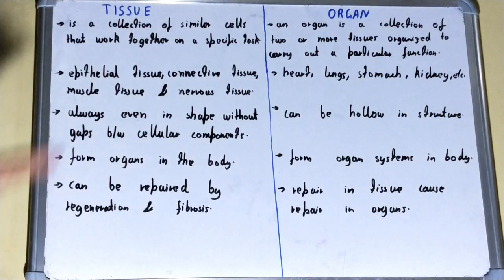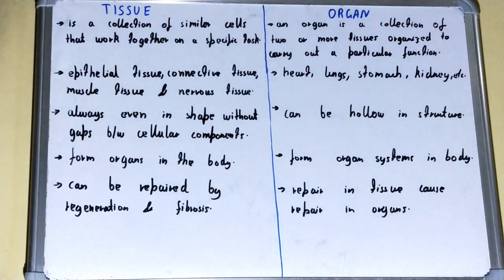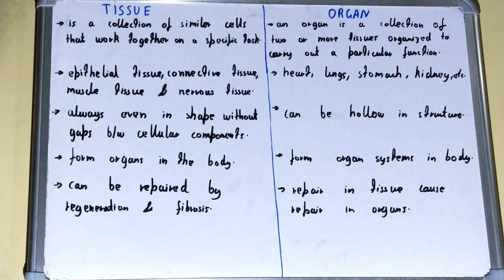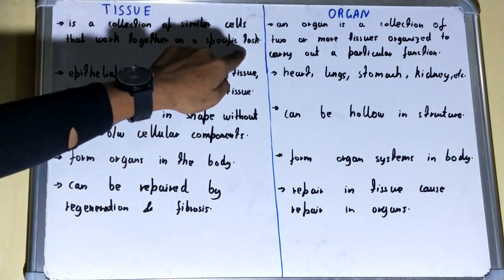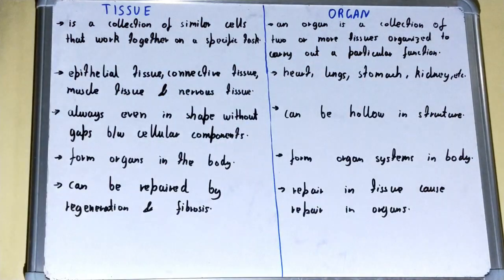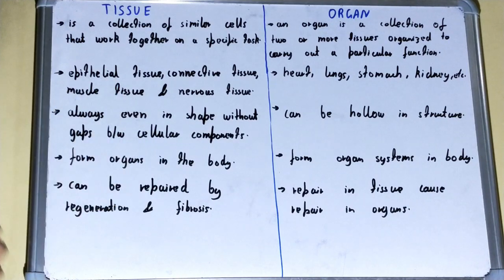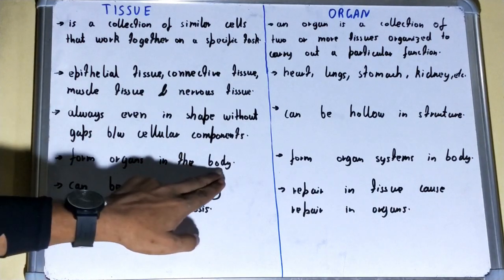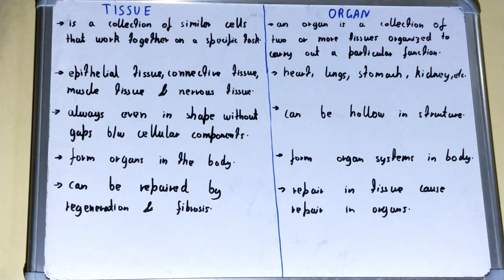Tissue vs Organ|Difference between tissue and organ